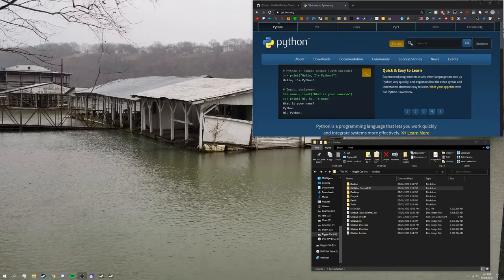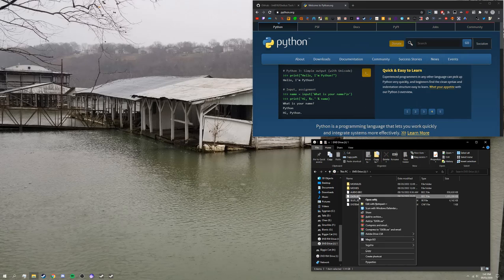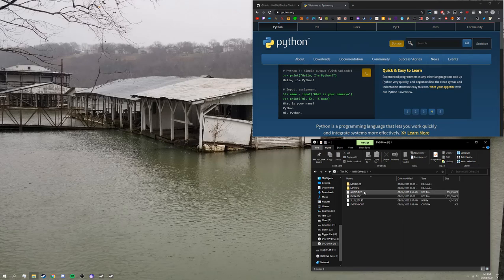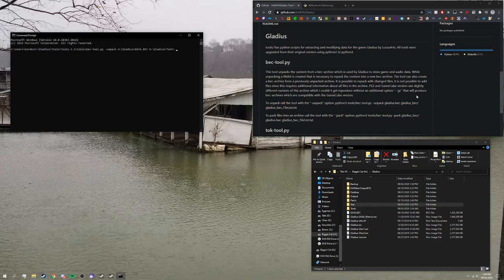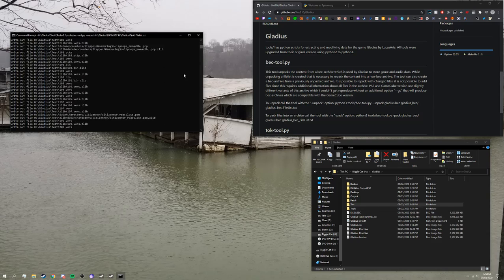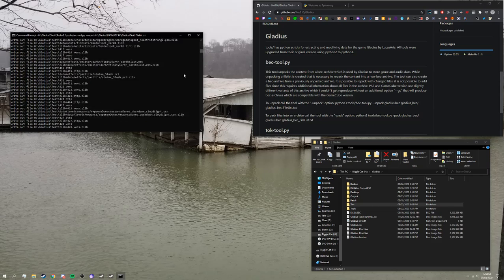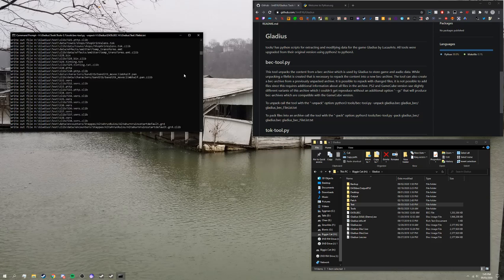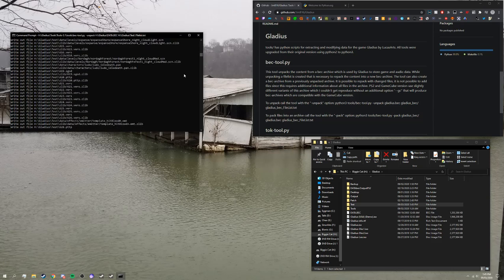How to extract your DATA.BEC file (For modding Gladius)